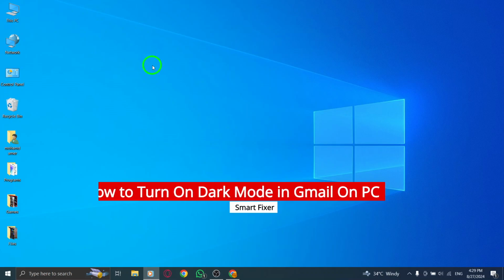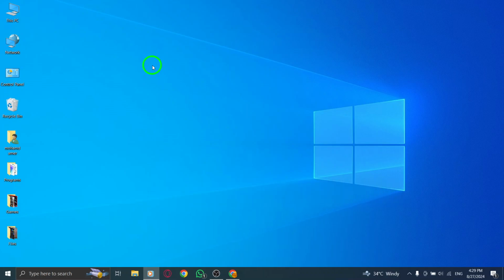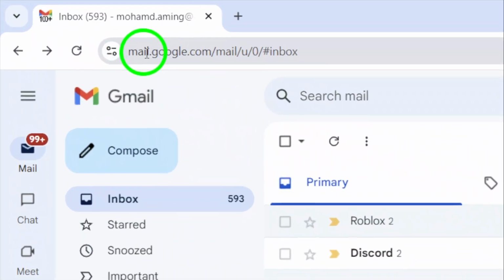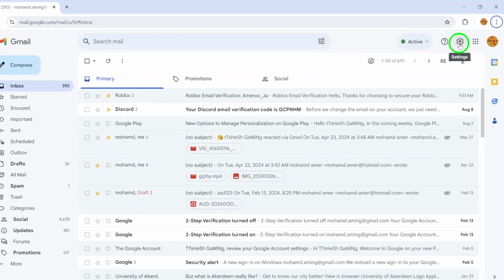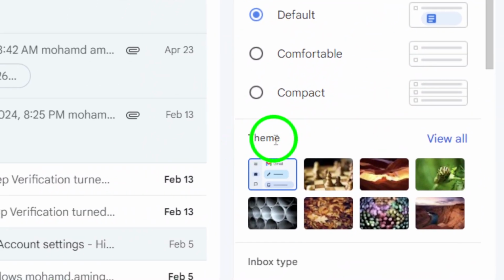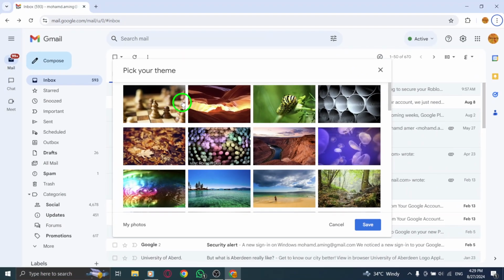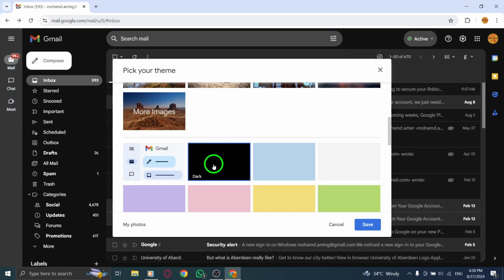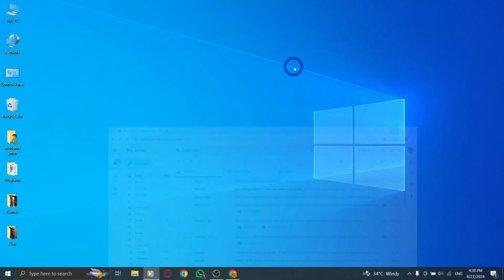How to Turn On Dark Mode in Gmail On PC (New Update)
Learn how to effortlessly turn on Dark Mode in Gmail on your PC with our step-by-step guide. With the latest update, you can easily switch to a darker theme, making your email experience more comfortable and visually appealing, especially during nighttime use. Follow these simple steps to enhance your Gmail interface today.
Steps:

1. Open Gmail.com
2. Click on the gear icon.
3. From the Theme section, click on View all.
4. Scroll down and choose Dark theme.

Now you're all set to enjoy a more stylish and eye-friendly Gmail experience.

Timeline
00:00 Intro
00:12 Soultion
01:05 Outro